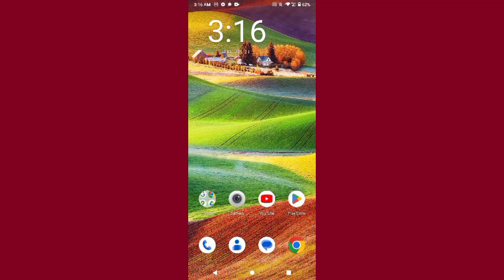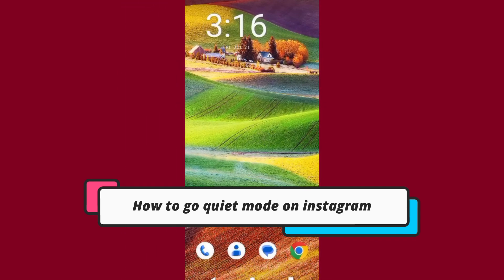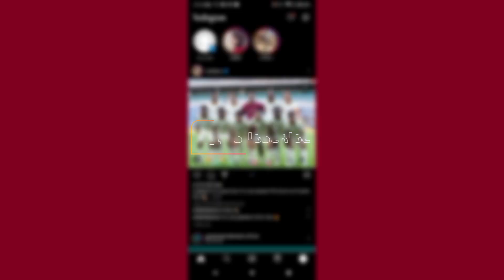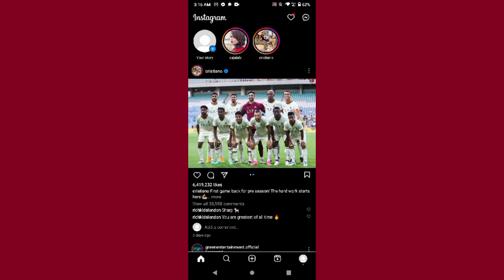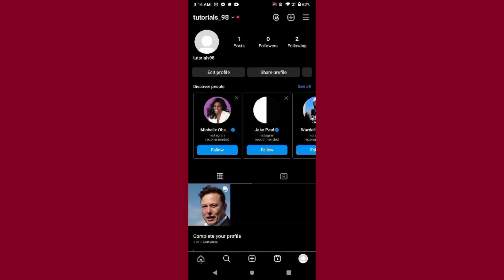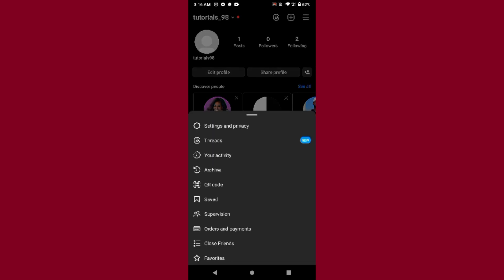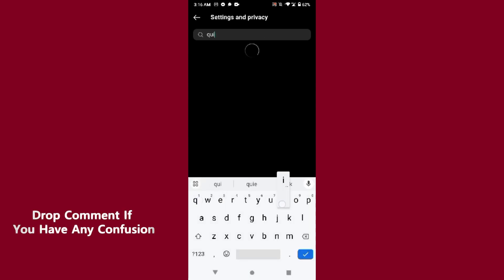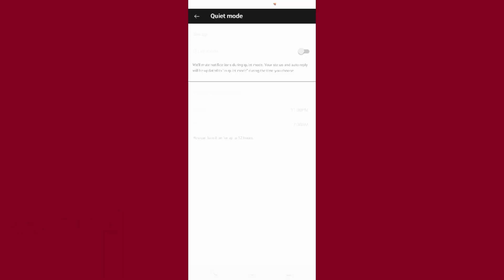How to go quiet mode on Instagram (New Update)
In this video you will learn about How to go quiet mode on Instagram in easy way.